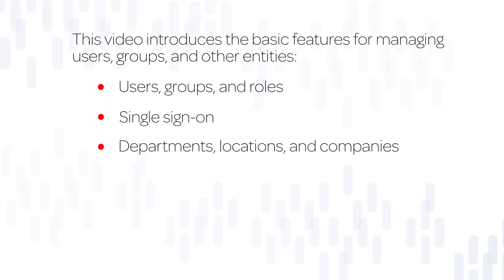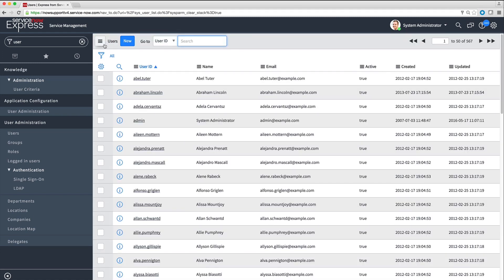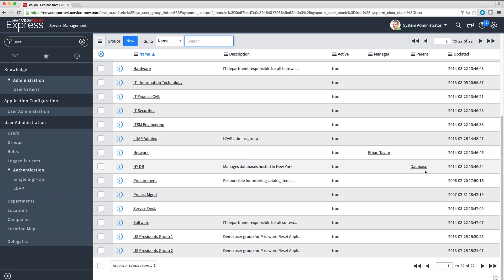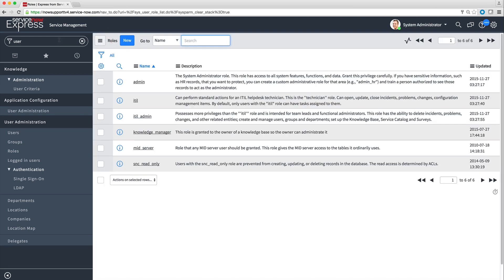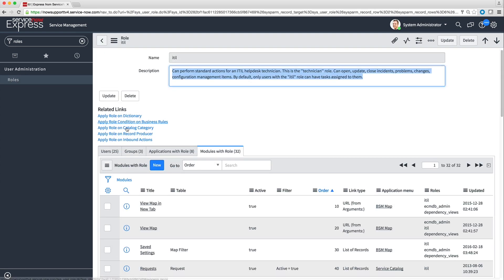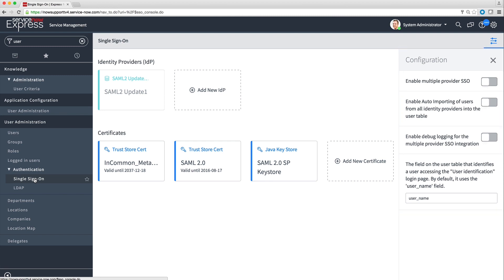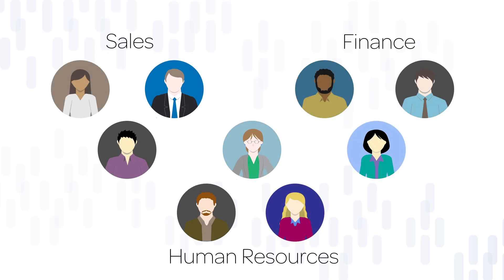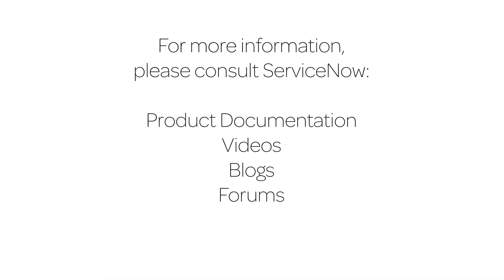ServiceNow Express Configuration | Users, Groups, and Roles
Provides an overview of the ServiceNow Express features for managing users and groups.

Applies to the Helsinki release of ServiceNow Express. May apply to future releases as well.